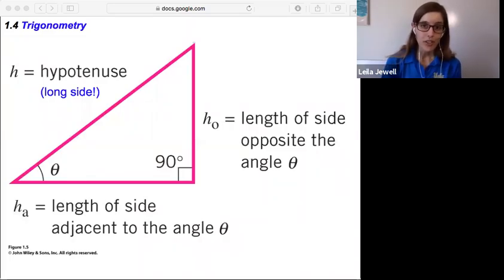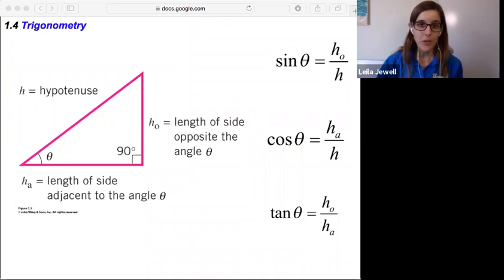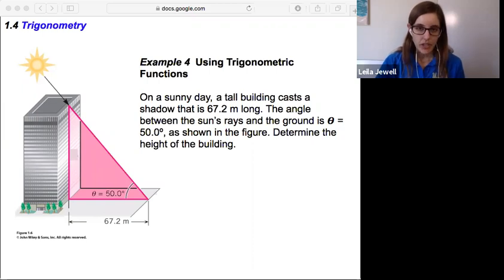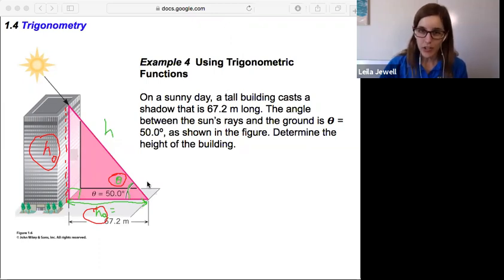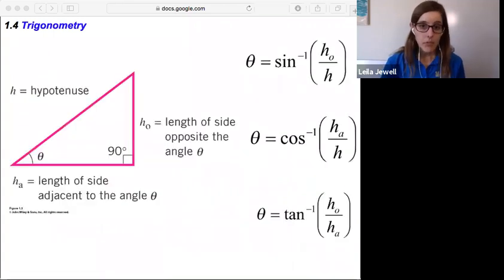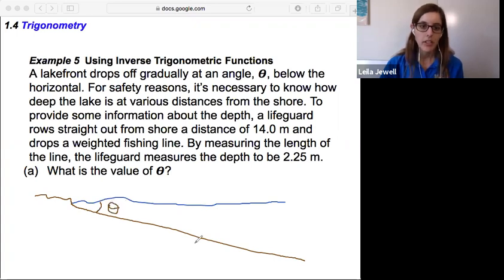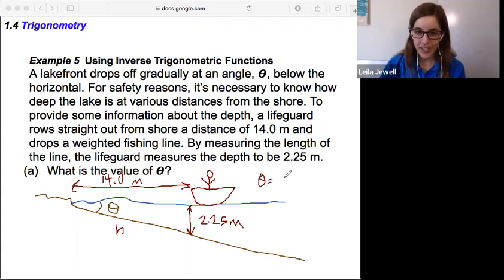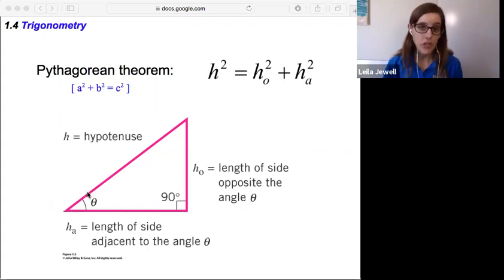phys2A 1.4 Trigonometry